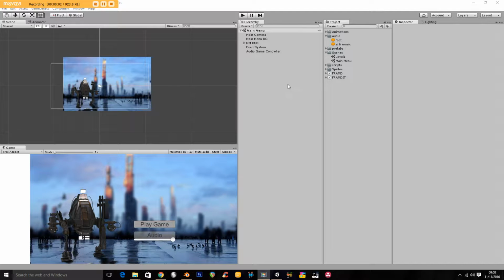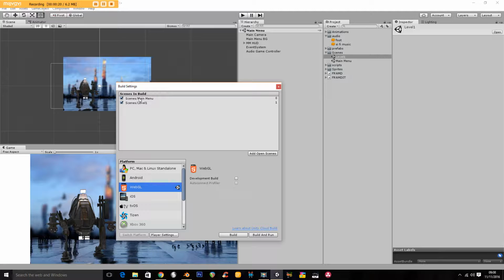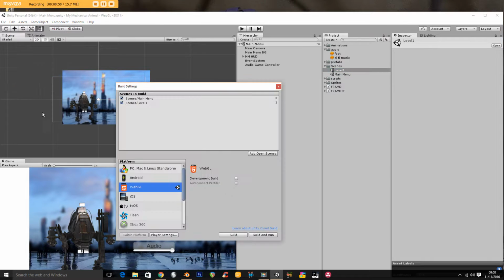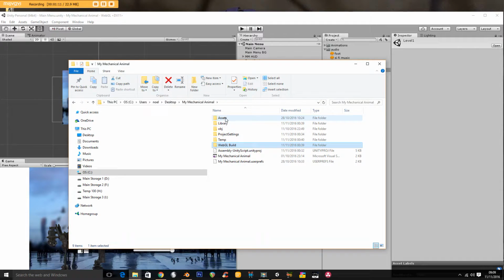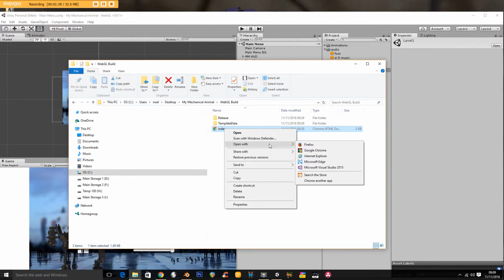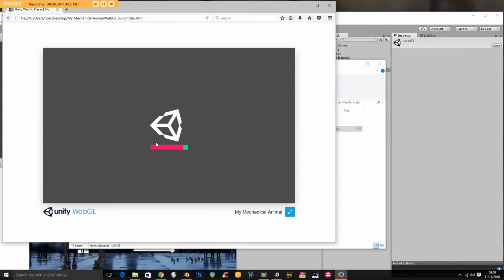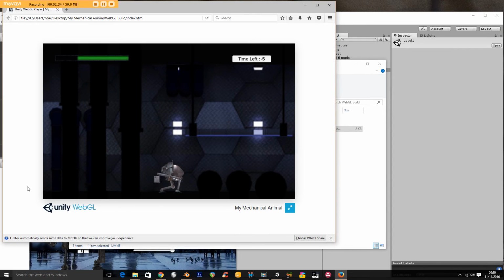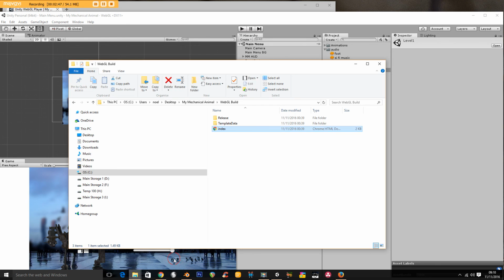BIFE Unity WEBGL export